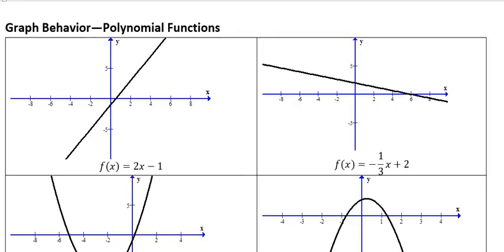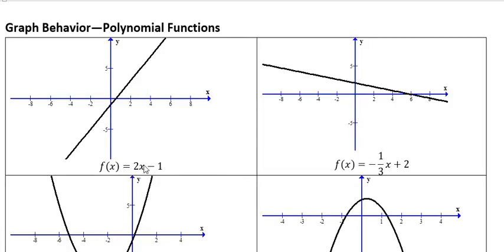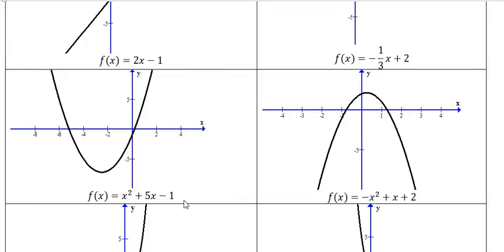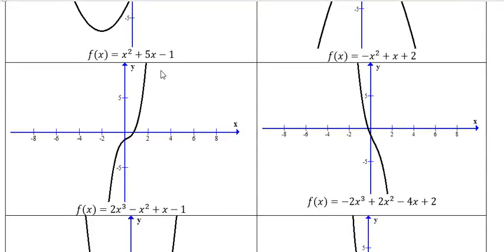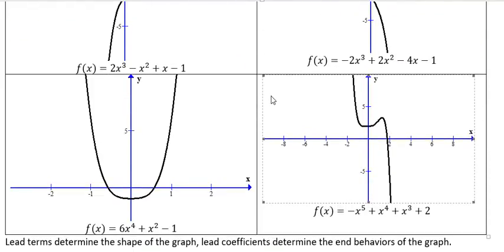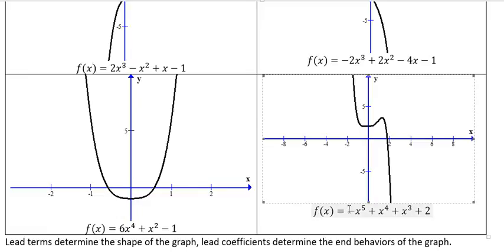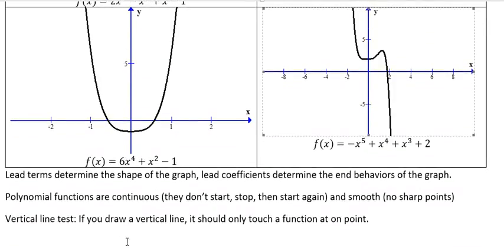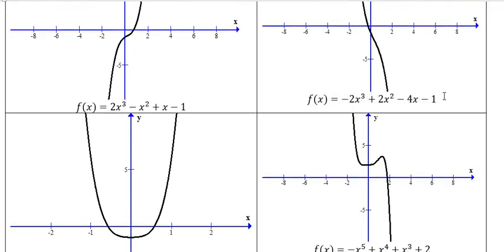Graphs of Polynomials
A quick look at the graph of polynomial functions including the shape and end behaviors.